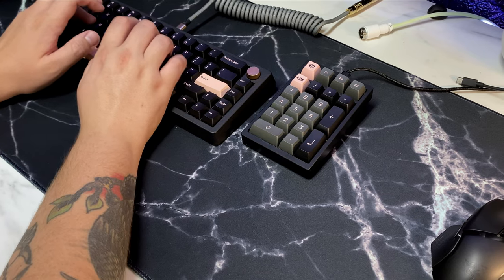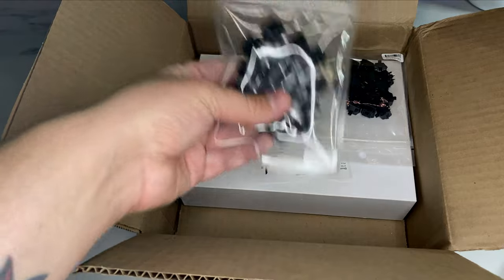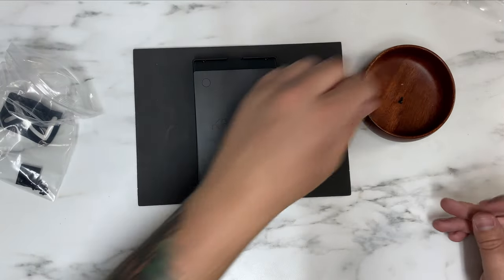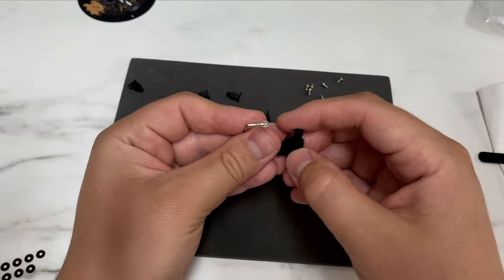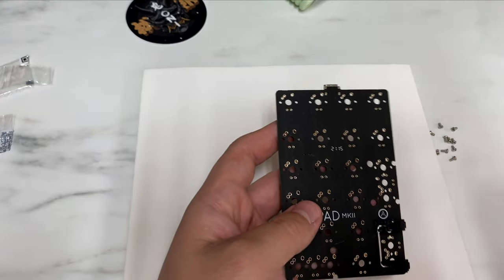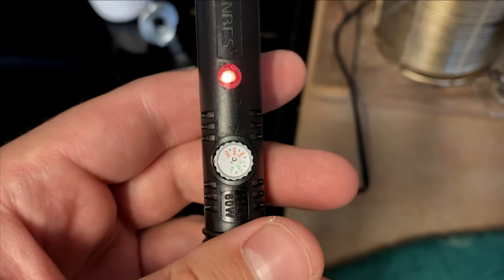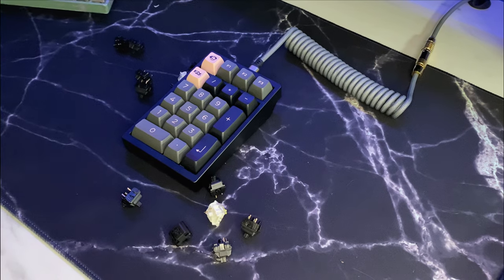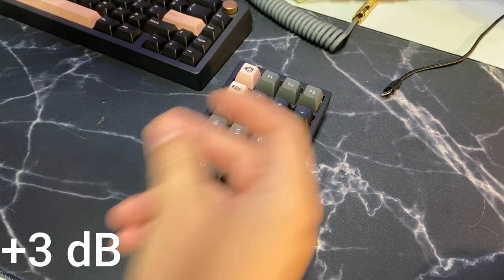Best Mechanical Numpad For Work | KBDPAD MKII | Oil Kings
The KBDFans KBDPAD MKII is a fantastic numpad. I would say the last you'll ever need. This way you can pair it with any board you have so you get unlimited options. I know some people say "you can live without a numpad" but in my humble opinion, it  just depends on your job. Drop your job in the comments and use case!

Sorry for the cat hair and dust! I guess you don't realize it until you shoot in 4K. Clean desk for the next video.

Music from Free To Use Music
Track: 'Love in Japan' by Milky Wayvers